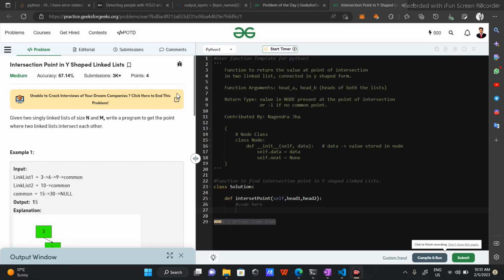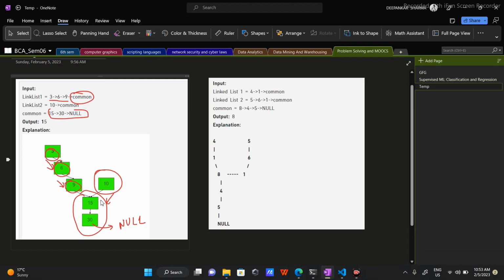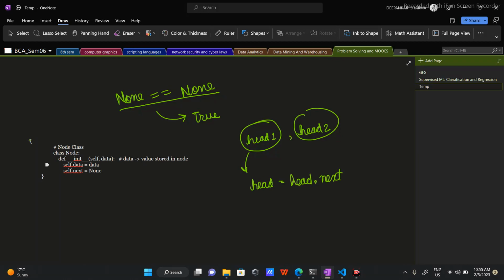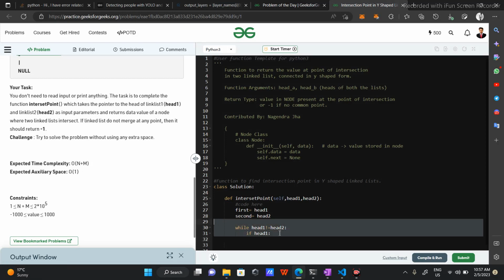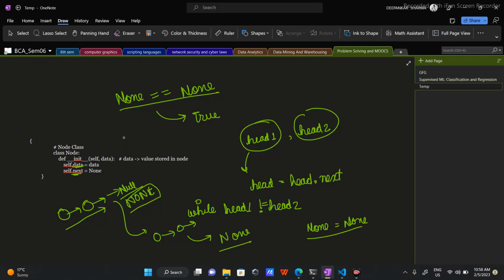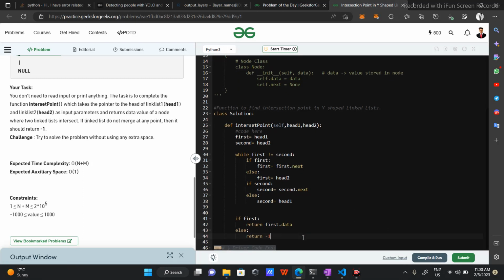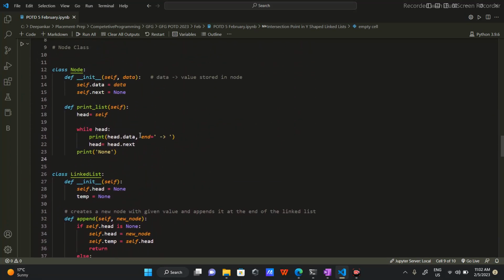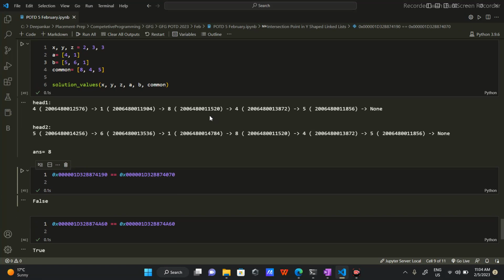Intersection Point in Y Shaped Linked Lists | GeeksForGeeks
Intersection Point in Y Shaped Linked Lists